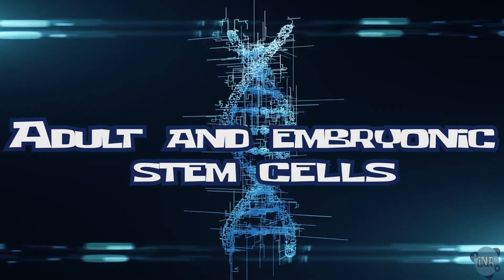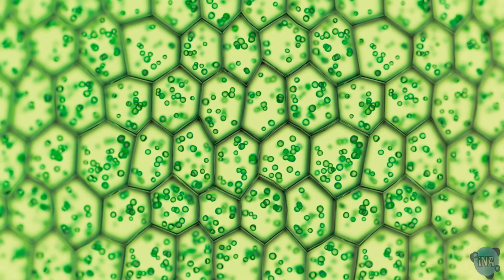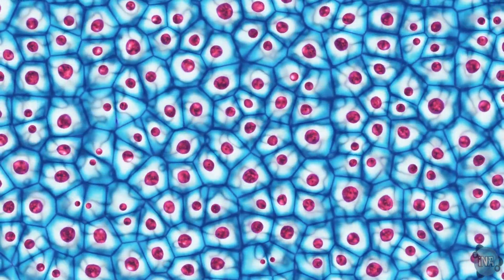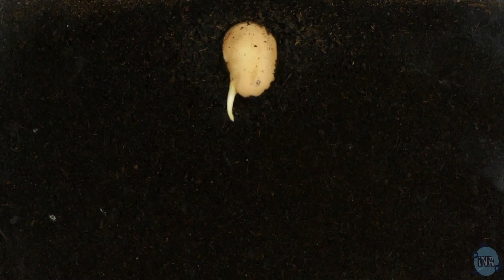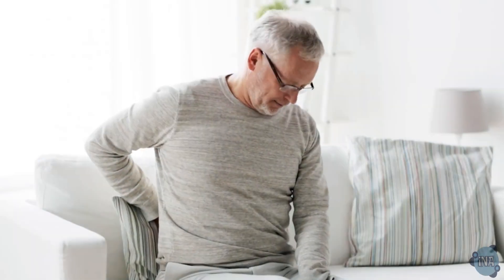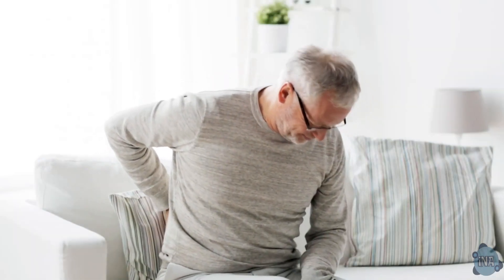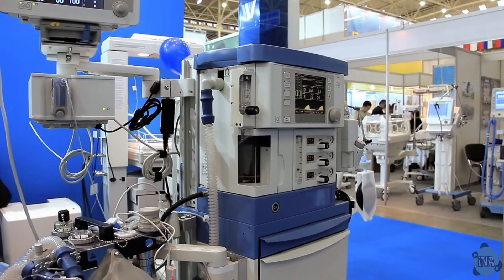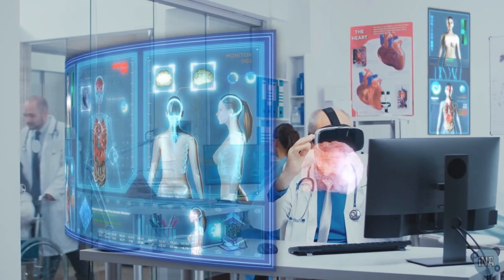Stem Cells in Plants and Humans: Unlocking Nature’s Secrets | KS3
Explore the incredible world of stem cells in this educational video! Perfect for students, home schooling, and anyone fascinated by science. Learn about embryonic stem cells and adult stem cells, their roles in cell differentiation, and how they contribute to the formation of embryos and specialized cells. Discover the potential uses of stem cells in treating diseases like leukaemia, type 1 diabetes, and Parkinson's disease. Understand the ethical and social issues surrounding embryonic stem cells and the unique properties of plant stem cells found in meristems. Join us on this journey through the wonders of cell biology and the human body.

⏱️⏱️VIDEO CHAPTERS⏱️⏱️
0:00 - 0:16 - Introduction to Stem Cells
0:17 - 0:42 - Embryonic Stem Cells
0:43 - 1:01 - Adult Stem Cells
1:02 - 1:19 - Plant Stem Cells
1:20 - 1:47 - Stem Cells in Medicine
1:48 - 2:04 - Ethical Considerations
2:05 - 2:24 - Current Applications of Adult Stem Cells
2:25 - 2:39 - Future Potential of Stem Cells